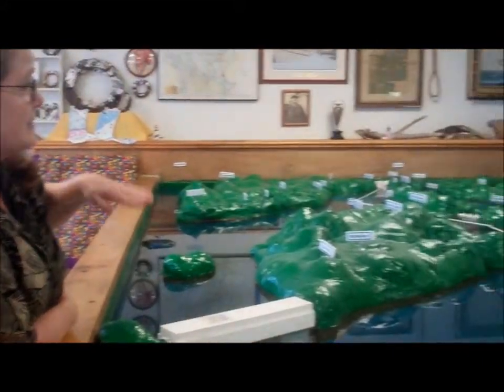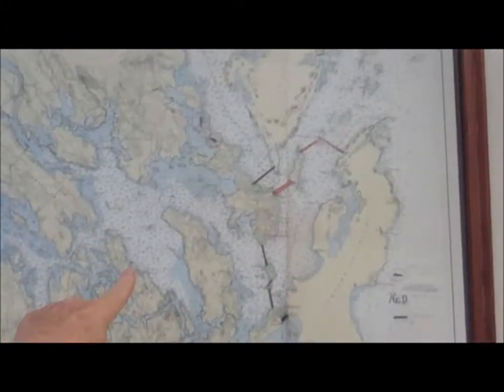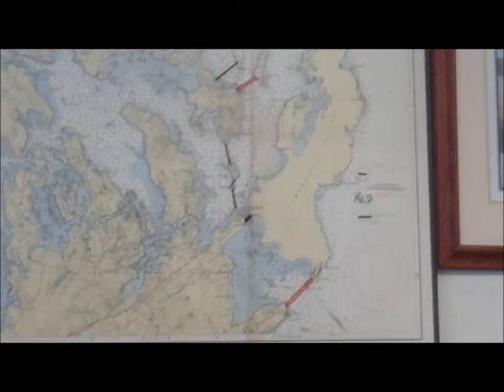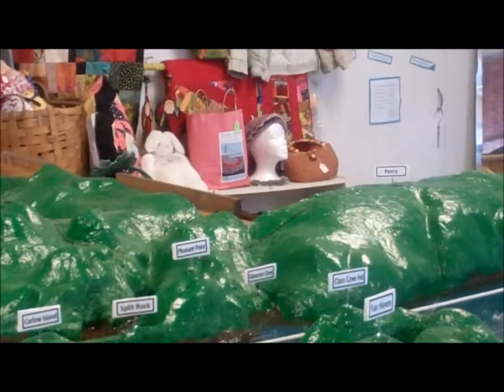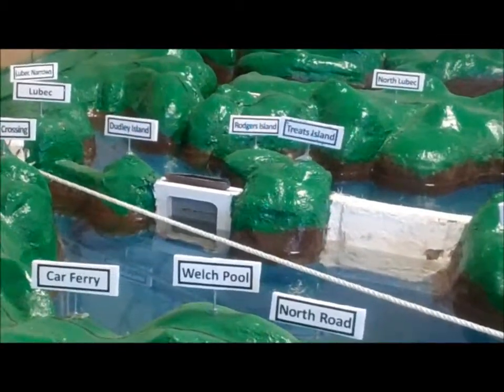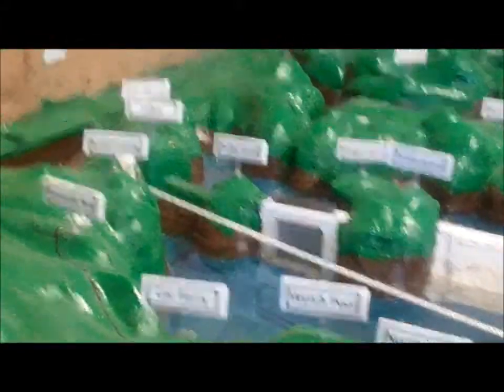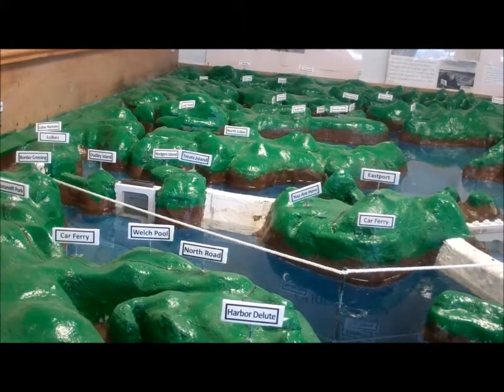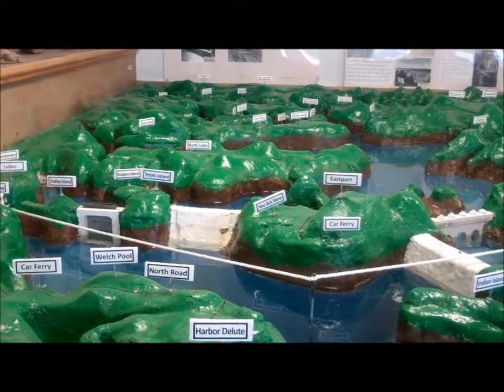Half Moon Cove Tidal Power Project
Description and Tour